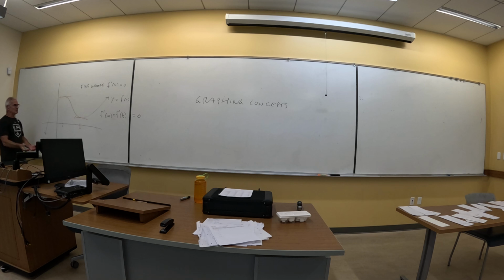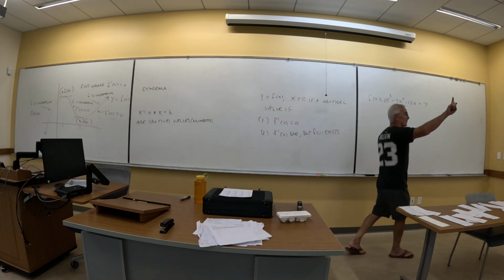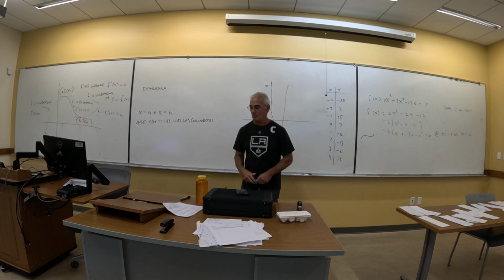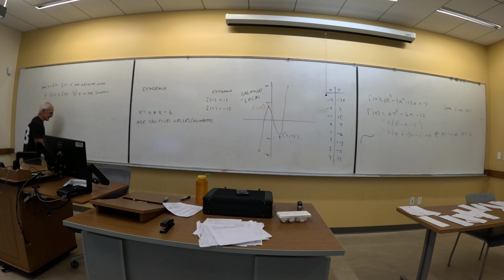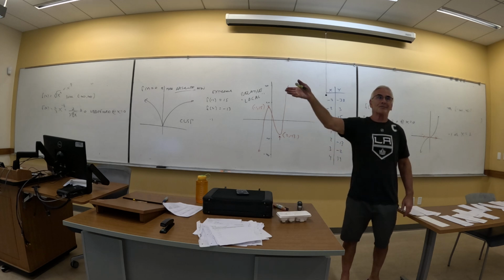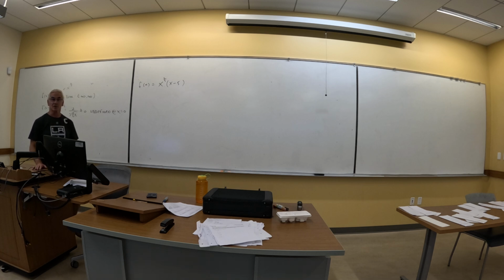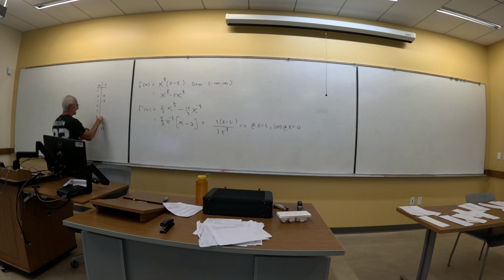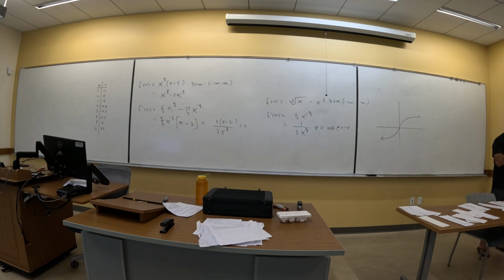Calculus 1 Fall 2024 Graphing and Extrema Part 1